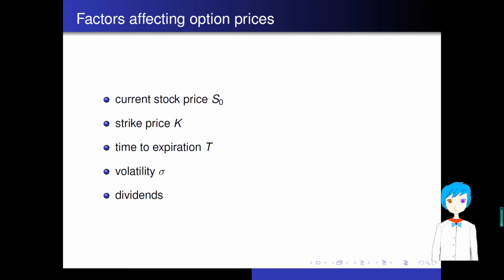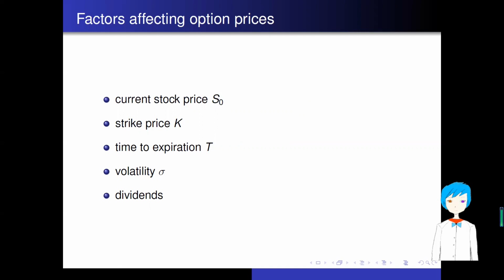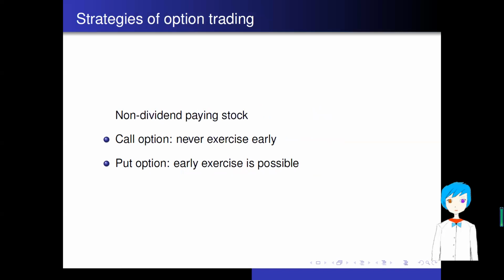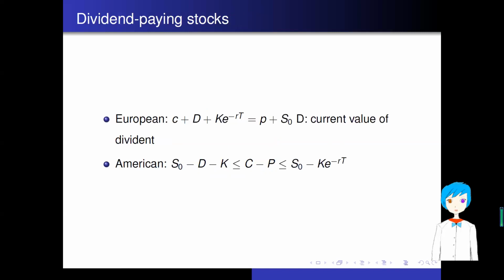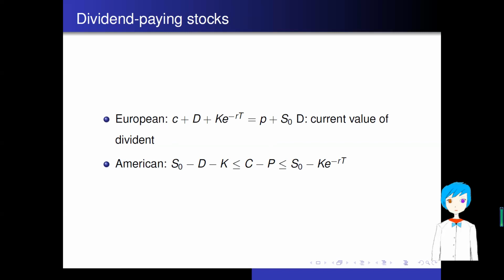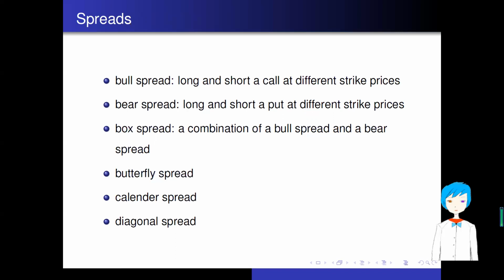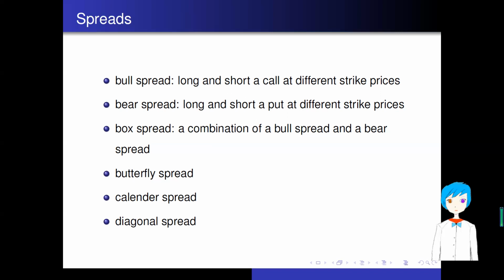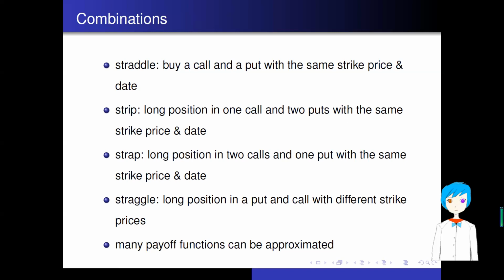Financial Mathematics Week 7 review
Week 8 review: stock options and trading strategies